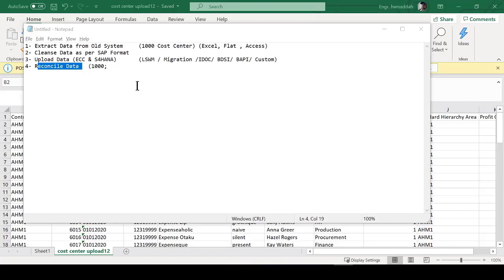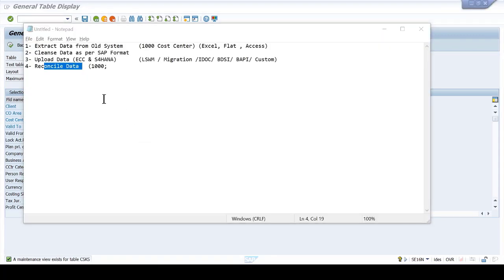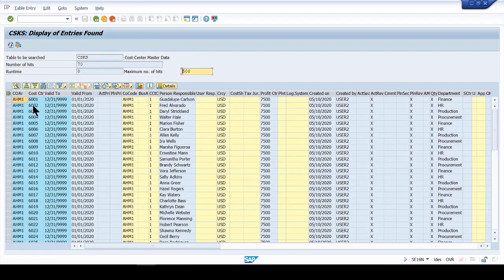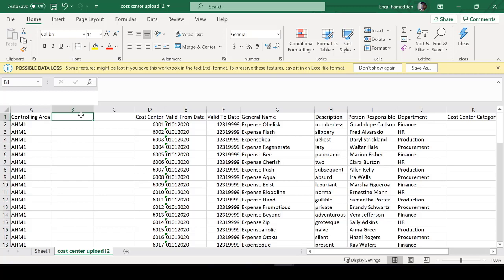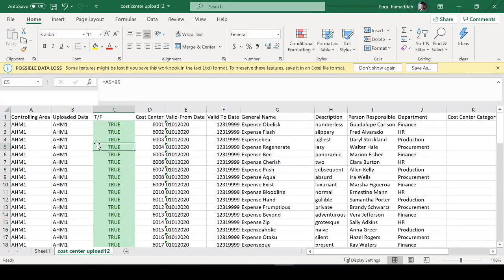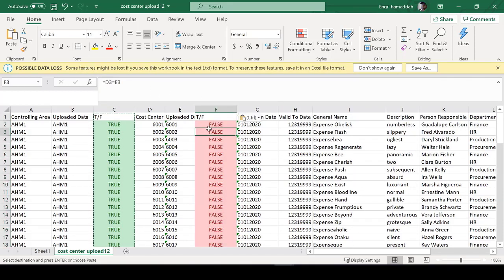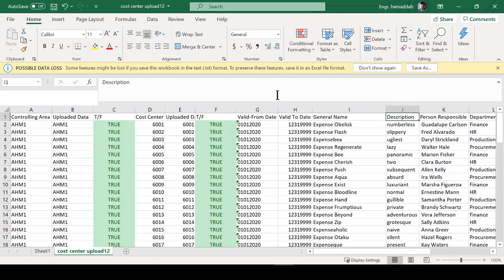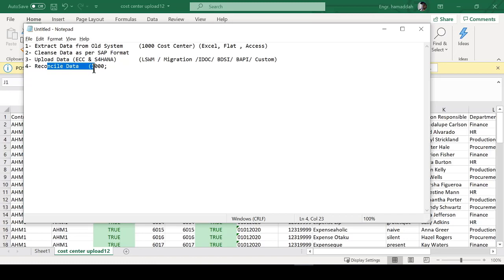Migration ECC vs S4 HANA - Session 7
Migration Process in SAP